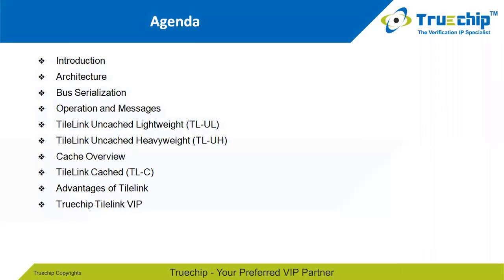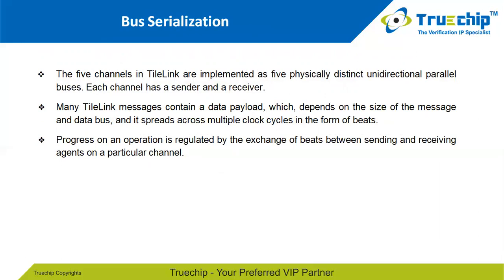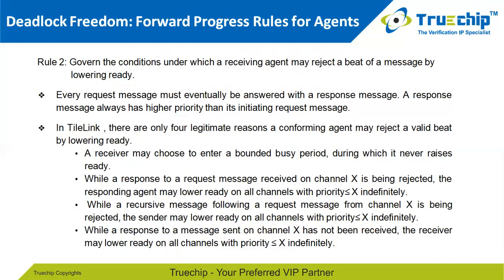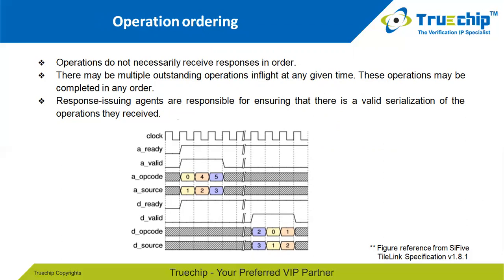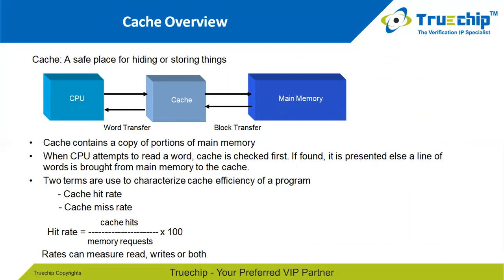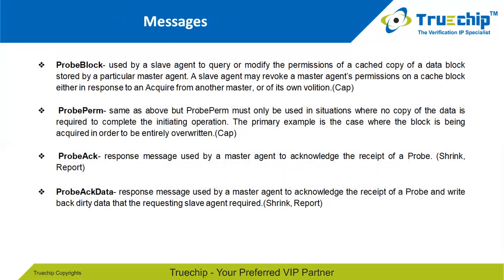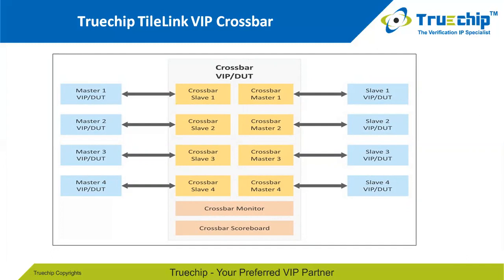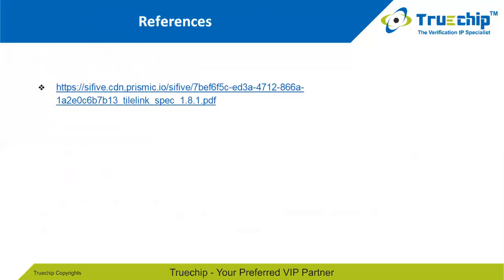Webinar on TileLink - Unveiling The Basics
In this webinar, You'll learn about:

TileLink is a chip-scale interconnect standard providing multiple masters with coherent memory mapped access to memory and other slave devices.

TileLink is designed for use in a System-on-chip (SoC) to connect general-purpose multiprocessors, co-processors, accelerators, DMA engines, and simple or complex devices, using a fast-sclaeable interconnect providing both low latency and high-throughput transfers